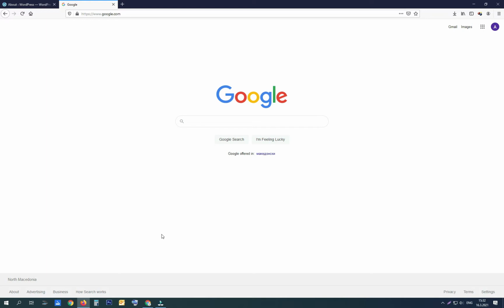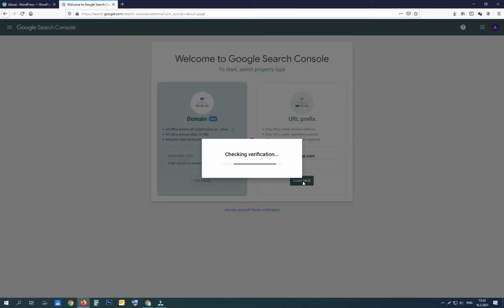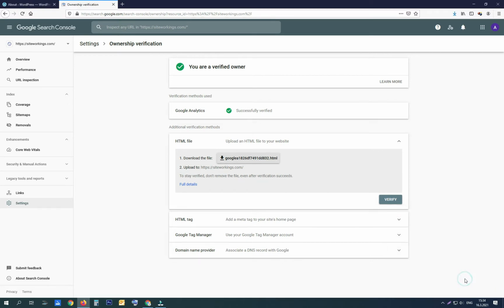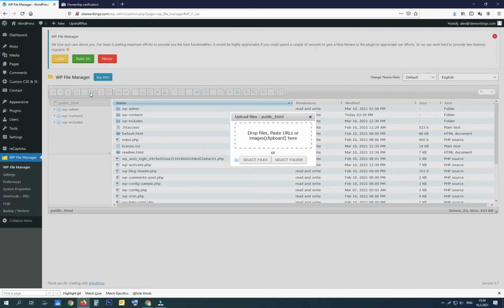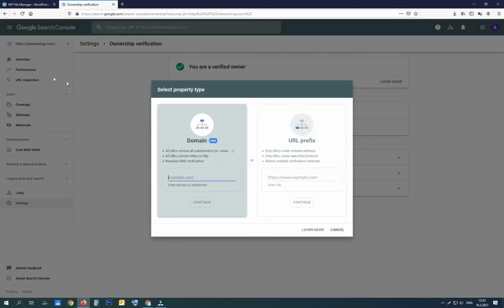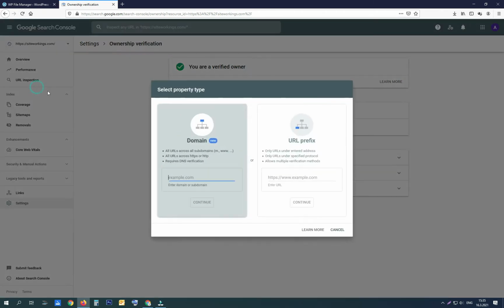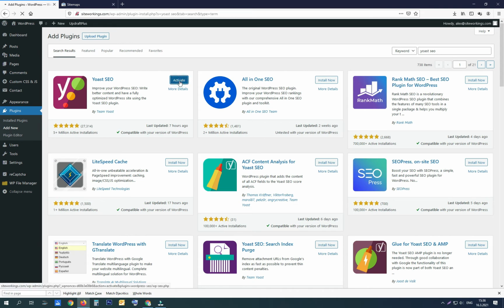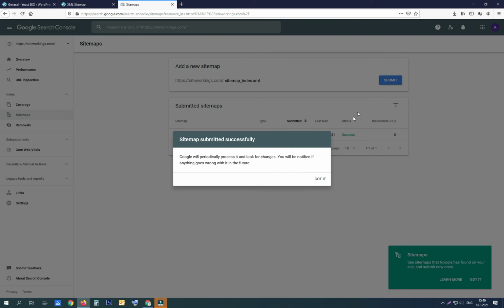How To Add Website To Google Search Console (URL Prefix Method)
In this video, you’re going to learn how to connect your WordPress website to Google Search Console, using the URL prefix method.

Connecting Google Search Console is useful because it helps you track organic search rankings, keep up-to-date with onsite errors, makes you aware of security issues, and even helps you to solve indexing issues that could be affecting your website’s organic SEO performance.

But if you don’t learn how to connect it properly, you’re not going to be able to reap the benefits.

In this step-by-step tutorial, you’re going to learn every step required to completely connect your WordPress site to Google Search Console. Among other things, you’re going to learn:
How to find Google Search Console
How to enter your site URL so that you can successfully use the URL prefix method for connecting it
How to verify ownership of your site (using an HTML file), to prove to Google that your site is indeed your property
How to download, install, and activate a plugin called File Manager, which will help you to successfully upload the HTML file and verify site ownership
How to use the File Manager plugin to successfully upload the Google Search Console HTML file to your WordPress site for verification
How to add all of the different technical ‘names’ of your site, so that you’ll get accurate search console data

In this tutorial, you’re going to learn it all. After you’re done, you’ll be all set up with Google Search Console, and ready to track your organic web traffic.